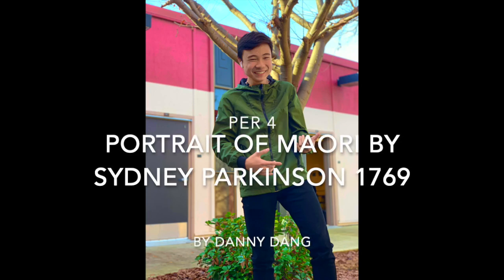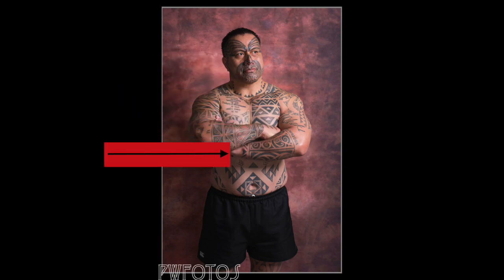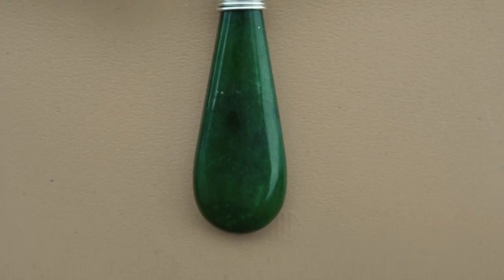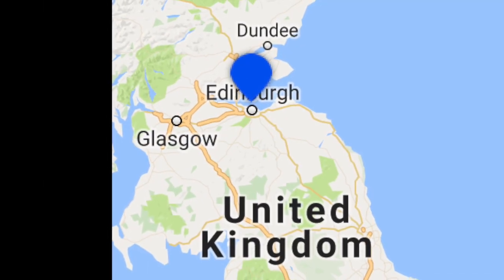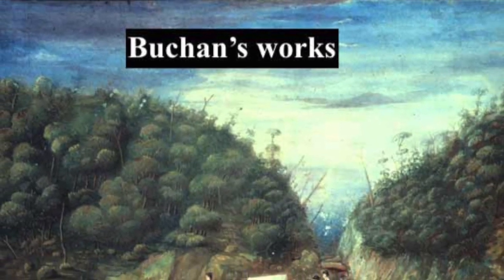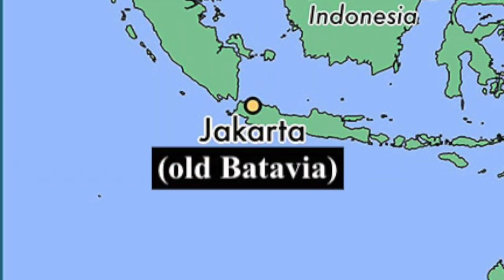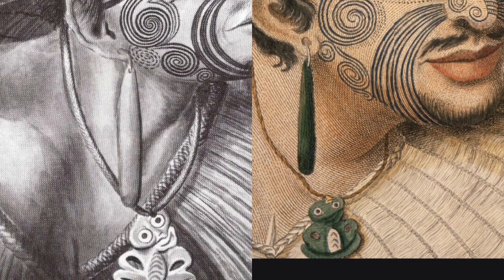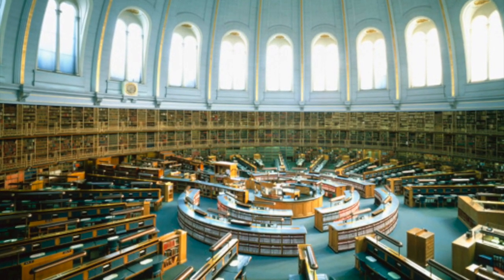Sydney Parkinson: Portrait of Maori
yaga :)